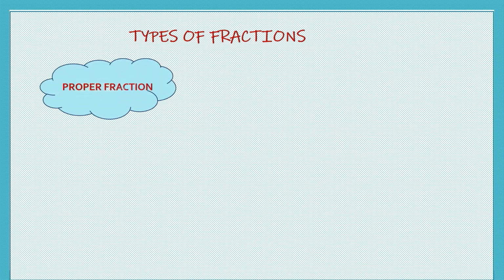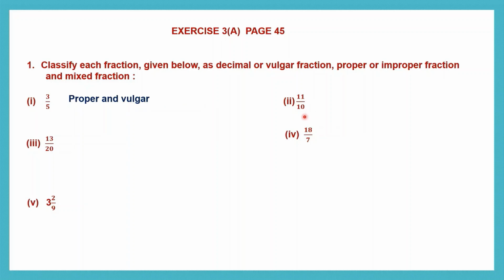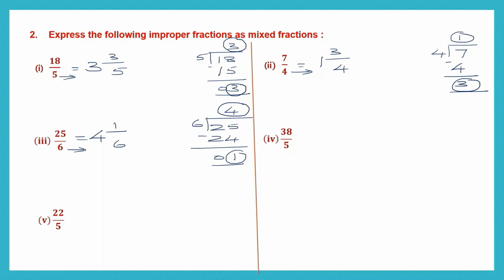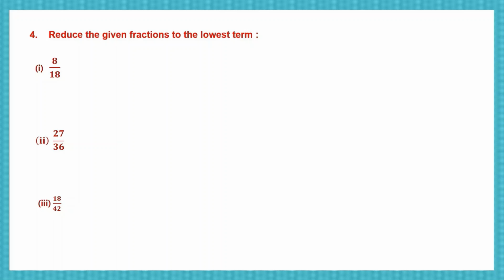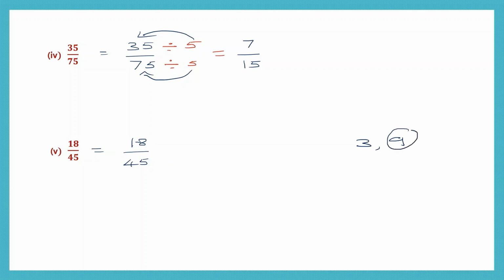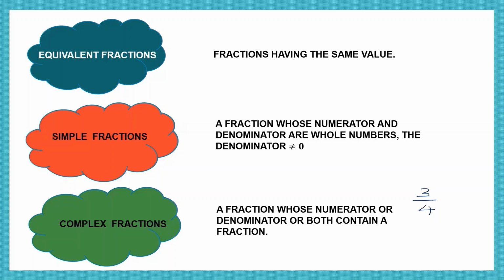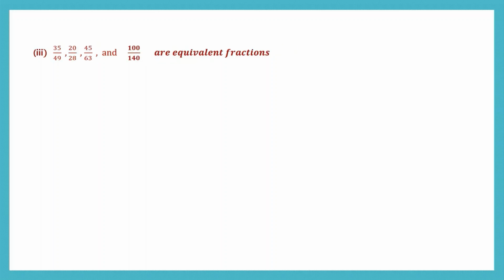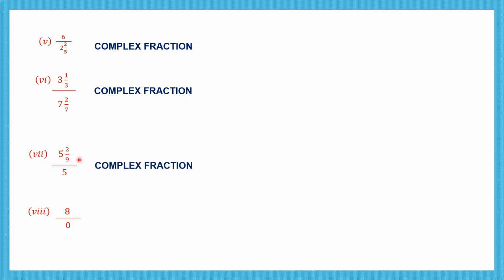FRACTIONS EXERCISE 3(A) CONCISE MATHEMATICS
Hi everyone.  In today's video we will be working out  FRACTIONS EXERCISE 3(A)

FRACTIONS
CLASSIFICATION OF FRACTIONS
REDUCING FRACTIONS TO THE LOWEST TERM
EQUIVALENT FRACTIONS
SIMPLE AND COMPLEX FRACTIONS.